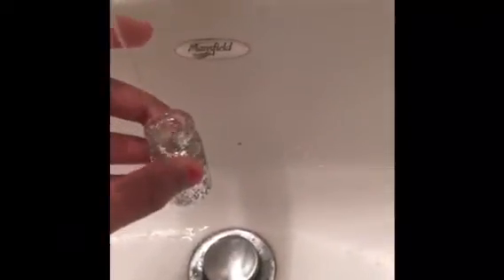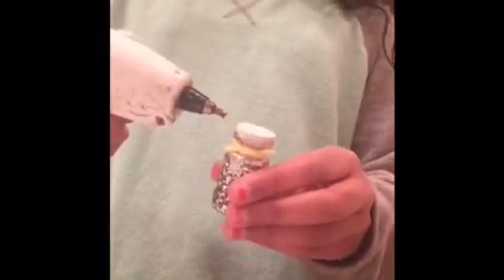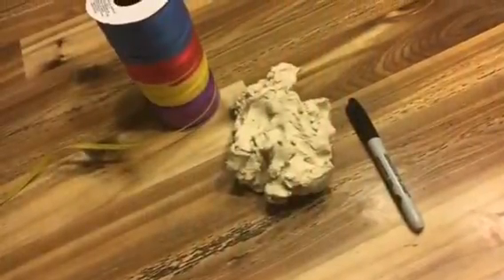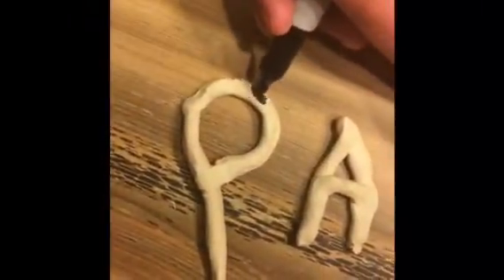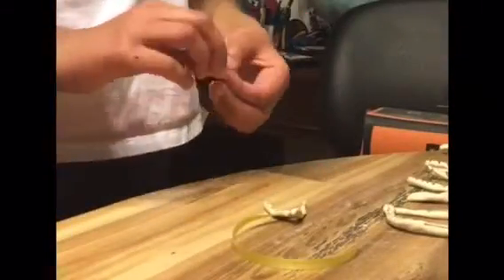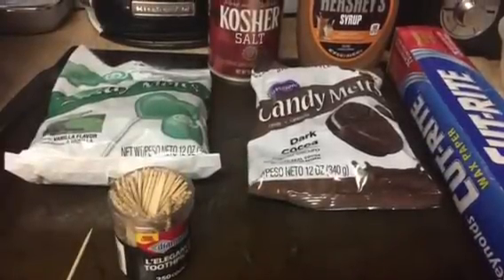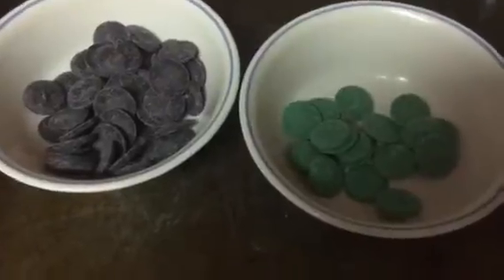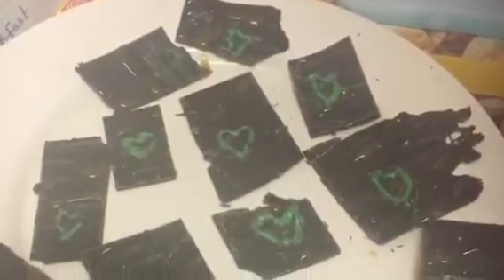5EASY DIY Christmas gifts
Hey guys!😘 I love u all and THANK U GIYS SOOO MUCH FIR 20 SUBSCRIBERS!!!😍 lets see if we can get it to 30 now!🤗also can u subscribe my BFF Melody? Her channel is queen meow, just type in queen meow in the search bar, and she's the one sitting with her hand on her chin.LOL😅😘😘😘LOVE U GUTS SO MUCH!!! I wouldn't have came up with all these DIYS if it wasn't for u guys!😎😜❤️😘🌸love u guys! Oh! And merry Christmas!!!🎄😘🌸❤️🤗😂😜😅😎😍😊